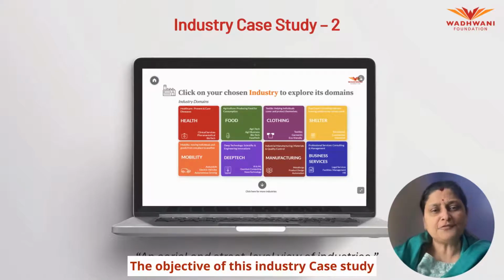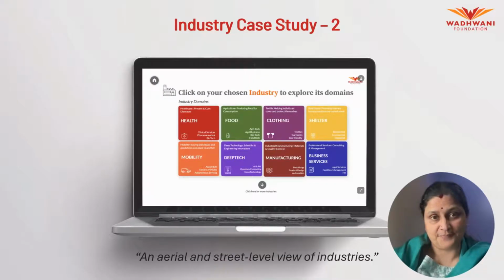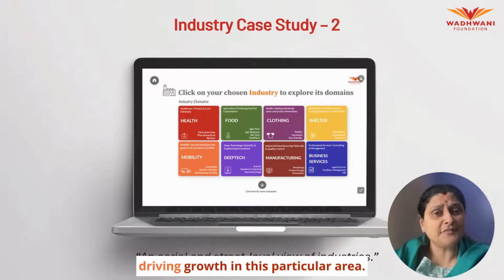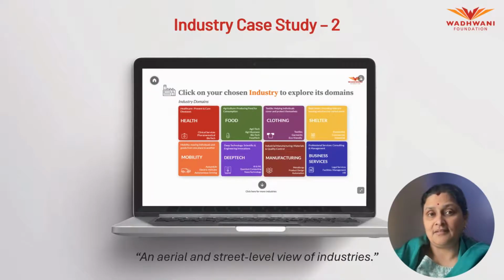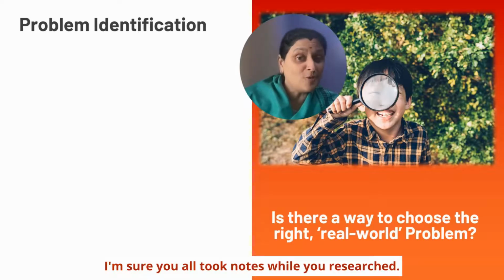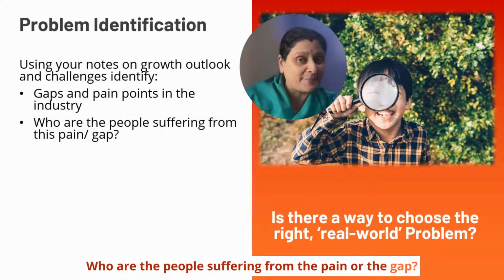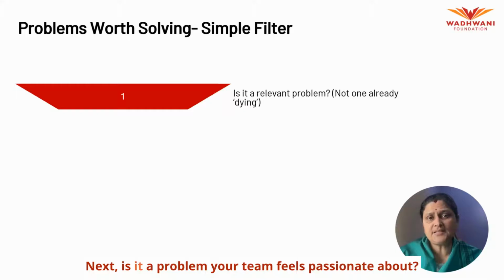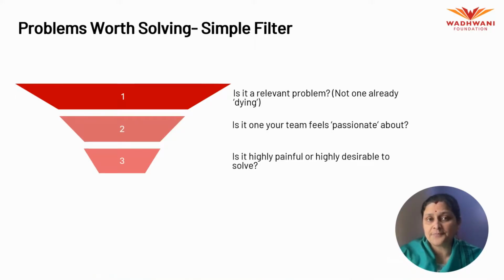Mod 1 Lesson 2: Assemble 'Real-World' Problems | Case Study